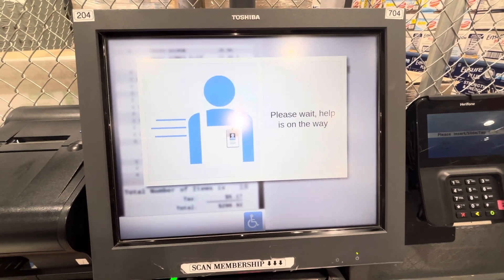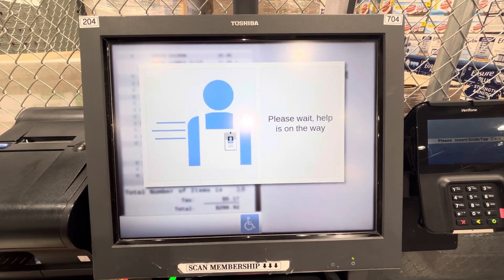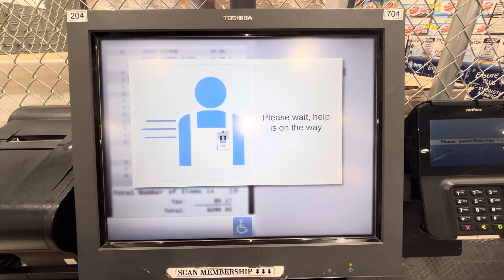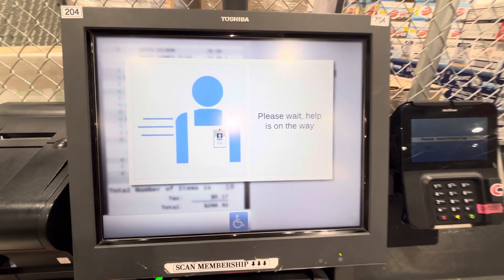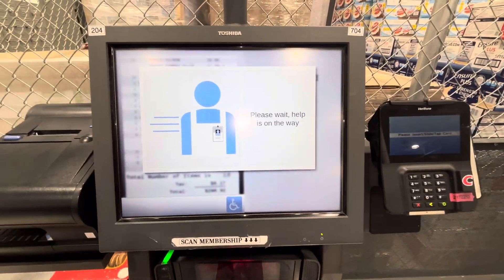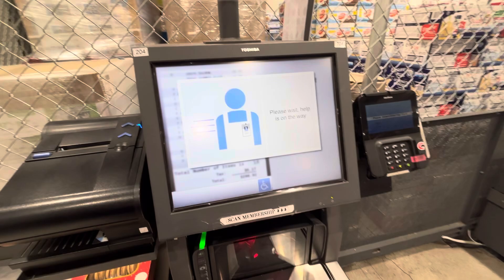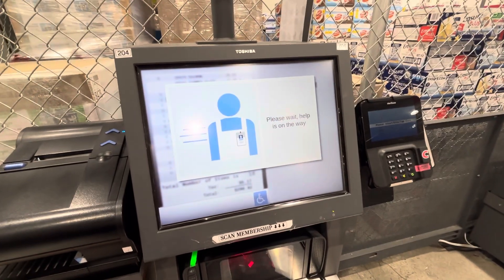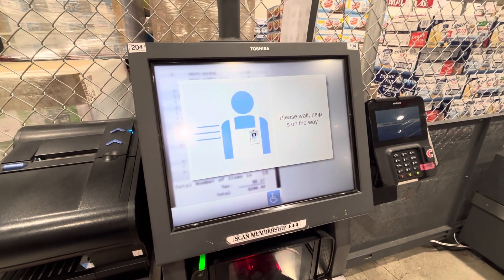Costco Self Cheekout In Orange